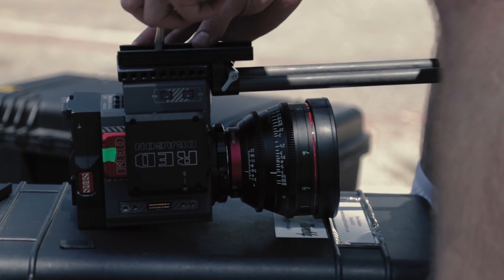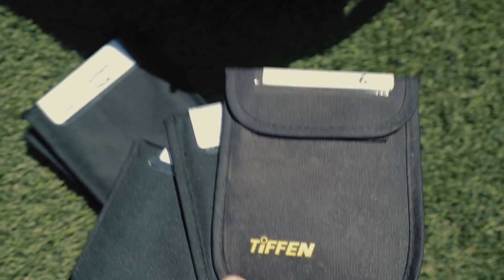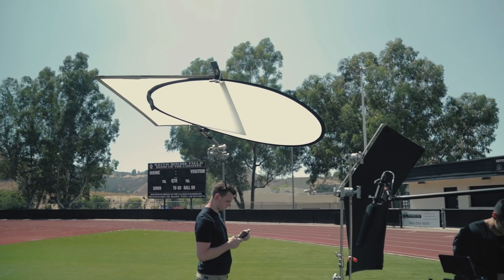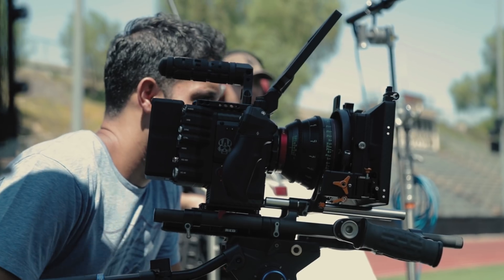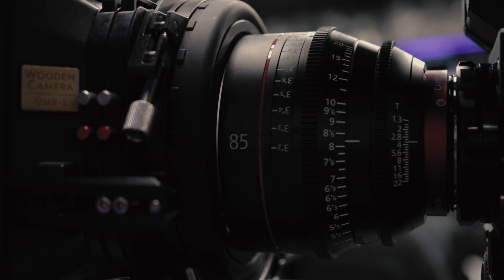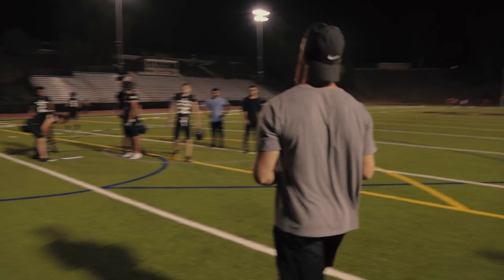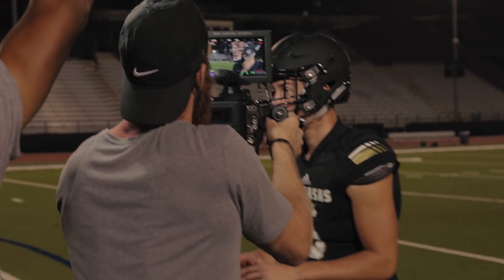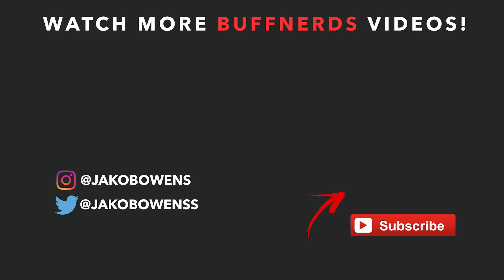Shooting an NFL TV Show!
Produced by: BuffNerdsMedia
Footage captured by: Jakob Owens
Edited in: Adobe Premiere Pro